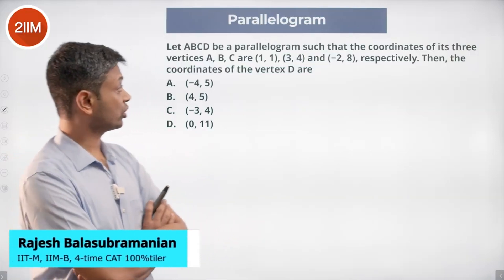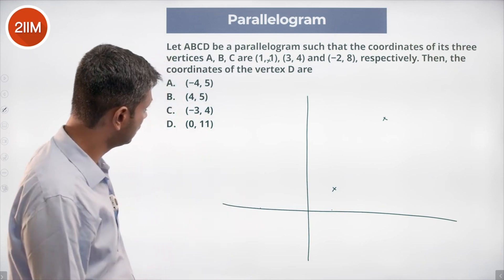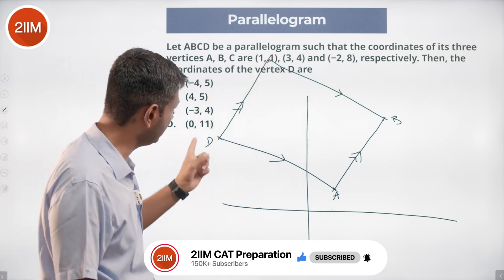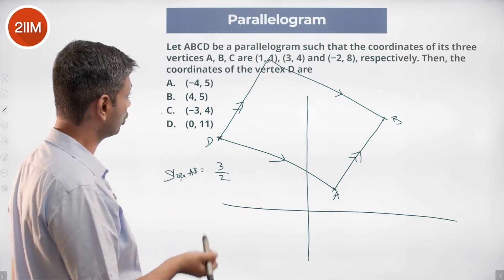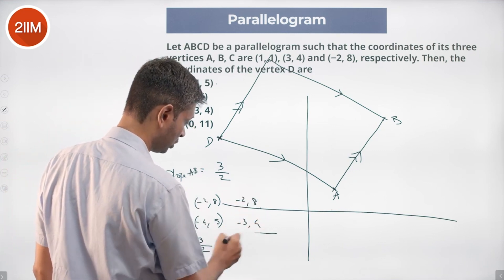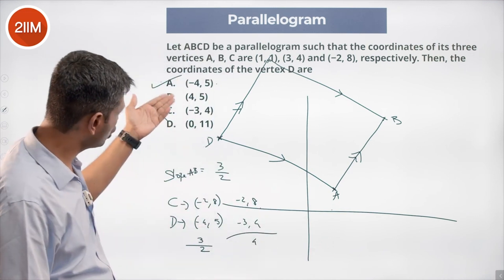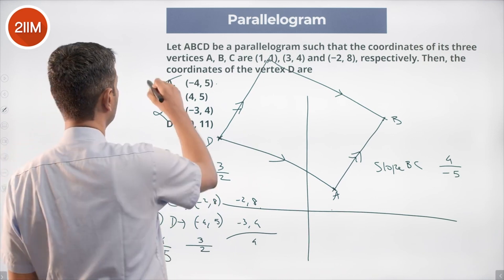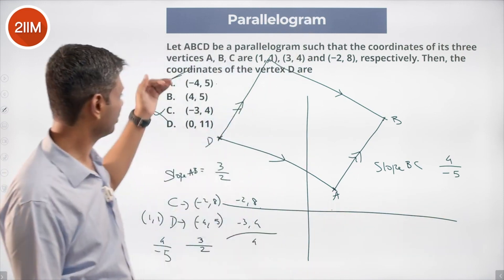CAT 2022 Slot 1 Quant Solutions | Parallelogram | Question & Answer | CAT 2022 Preparation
Question: Let ABCD be a parallelogram such that the coordinates of its three vertices A, B, C are (1, 1), (3, 4) and (−2, 8), respectively. Then, the coordinates of the vertex D are